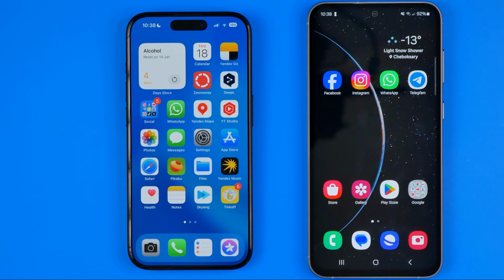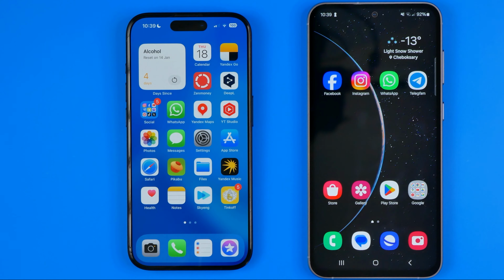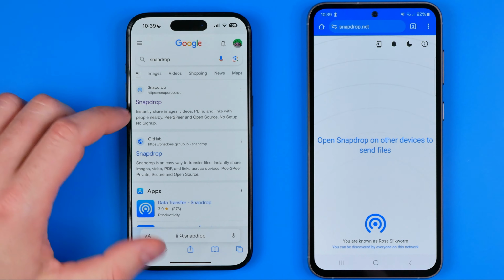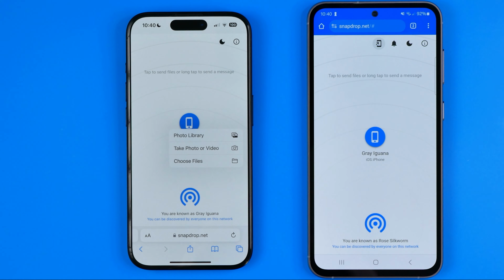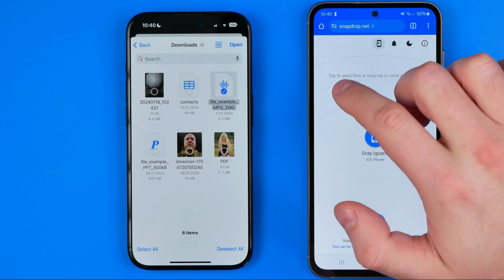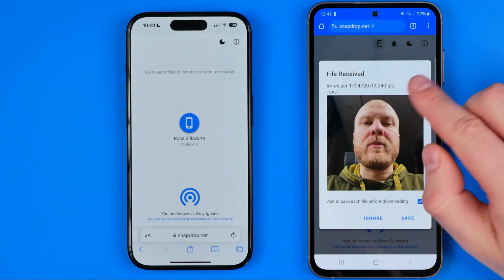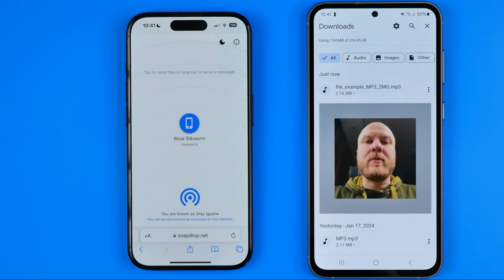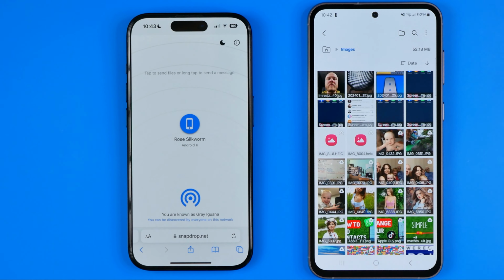How to Transfer Files From iPhone to Android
If you are looking for a video about how to transfer files from iphone to android, here it is! In this video I will show you how to transfer data from iphone to android. Be sure to watch the video to the very end.